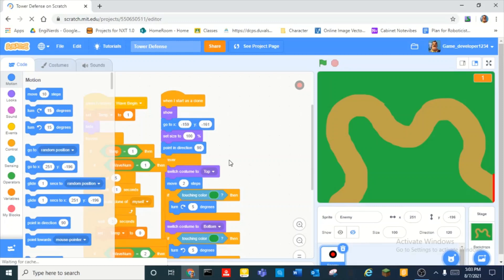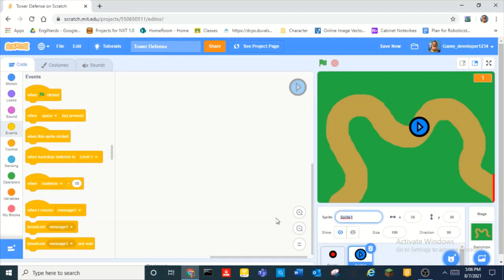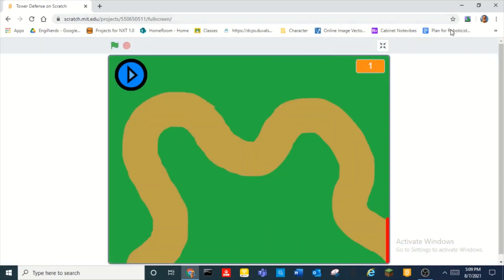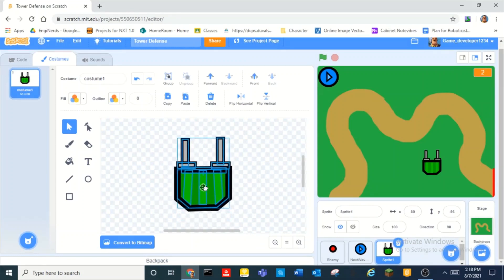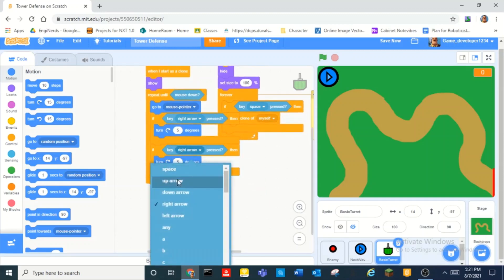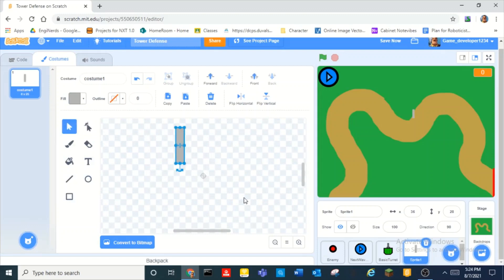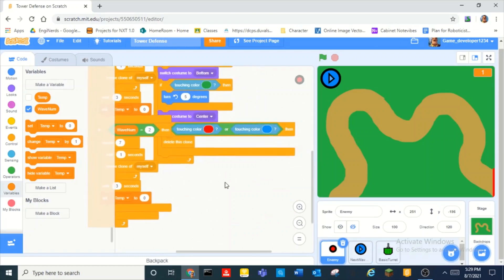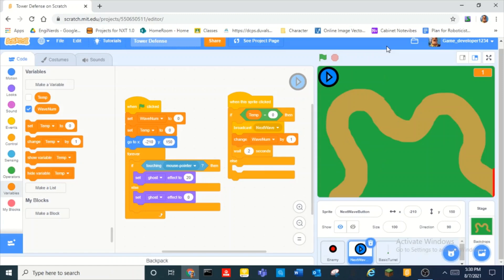How to make a Tower Defense Game in Scratch Part 2!!! Super Easy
Today we make a wave system and a turret that fires!!